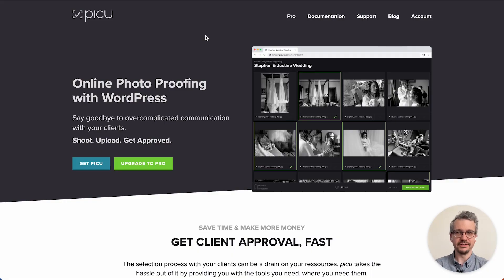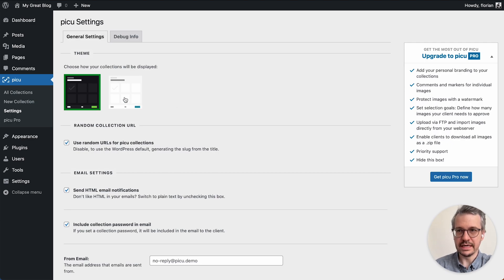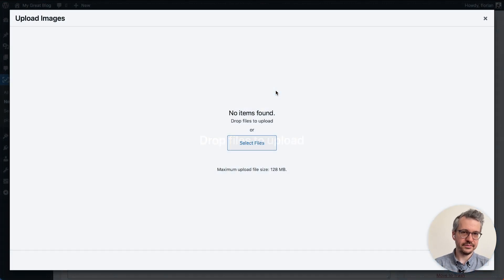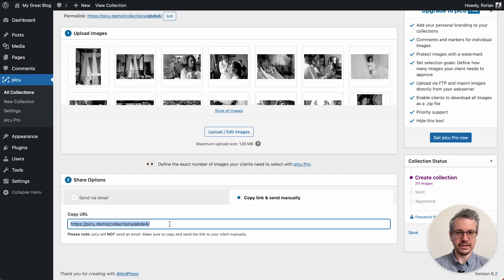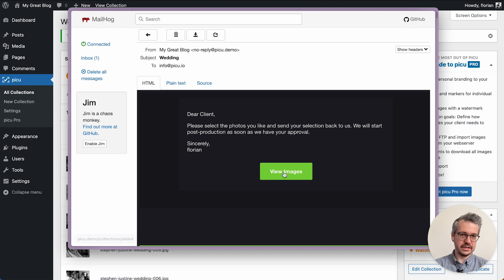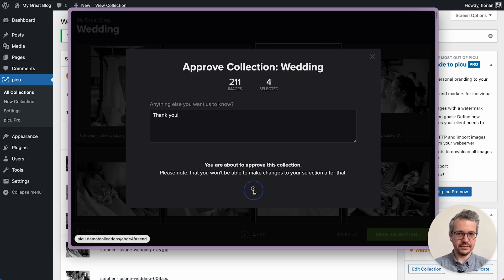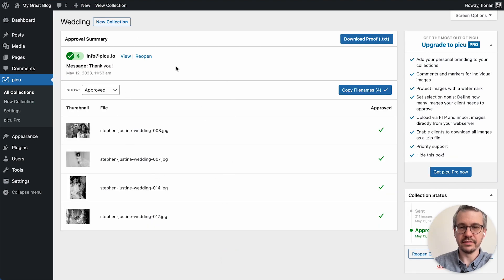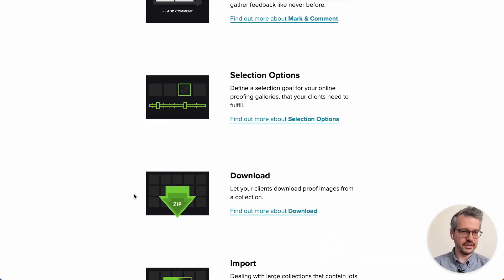picu Introduction – Online Photo Proofing with WordPress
Quick introduction of online photo proofing with picu for WordPress.